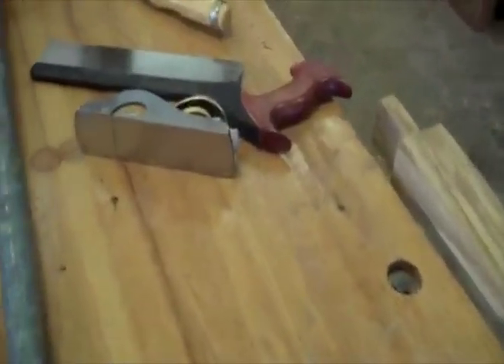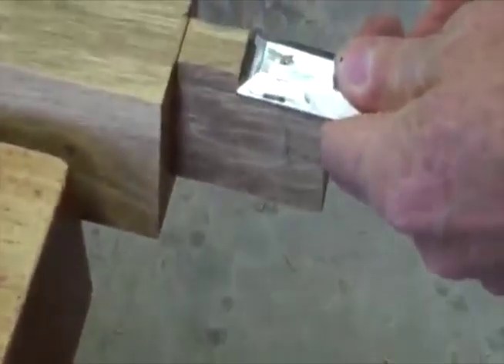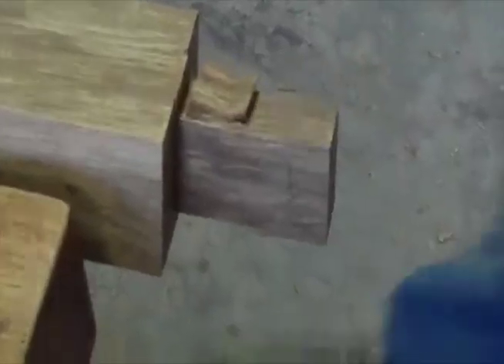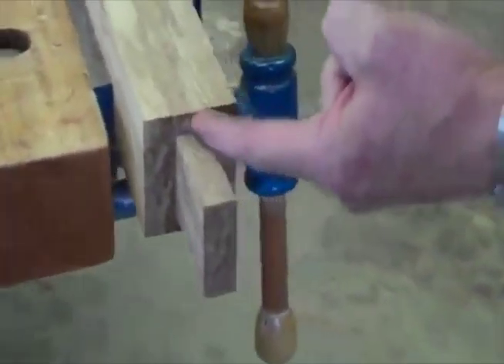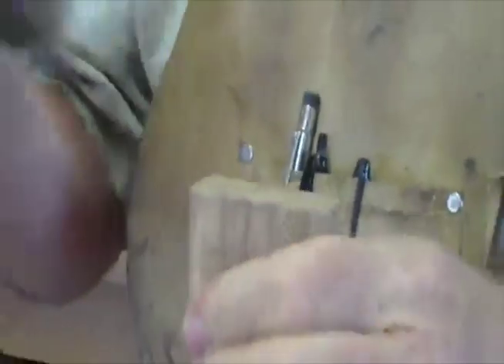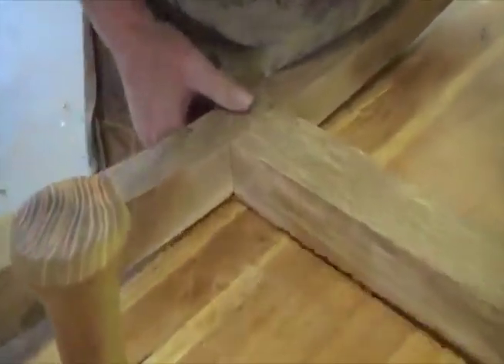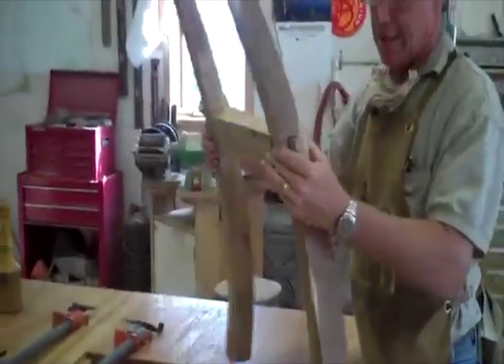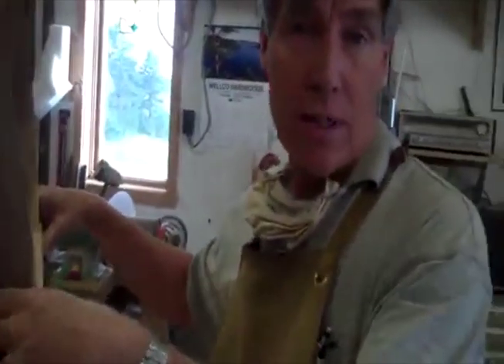"Game On", Attaching the Legs (Part 9)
This video shows the attachment of the legs for the Game Table, "Game On". These support both the curved bit as well as the top.  The legs, which are tapered, do indeed pierce the top. It was tricky but worth all the head scratching. Reviewing the video reminded me of the expression "we all put our trousers on, one leg at a time", and today was one of those days.

Because lest anyone thinks I or any other wood worker/artist (who has been at it professionally for around 27 years) is by now exempt from screw-ups, then you are severely mistaken.  I was reminded yet again today that the finishing process can, has, and did once again kick my ass.  And it seems to happen most often, when I am being the most conscientious, methodical and all that.  I do indeed put my pants on one leg at a time.

You wan t to know what happened?  If not skip the rest of this.  If so, here it is in a nutshell. I paste wood filler (a pudding like product to fill pores) to the top of a very nice looking quarter-sawn, white oak tabletop.  Then I stained it with a dye stain that I had cut with a bit of gum turpentine and mixed with another color to get the color  I wanted.  It was perfect.  It was left to dry overnight but was face down as I intended to finish the bottom first.  The bottom turned out fine as I was using a standard precat lacquer.  I then turned the top over the next day and prepared to finish it.  As this was to be a heavily used table, I intended to use a conversion varnish, which is very durable and moisture resistant.  It is also very finicky in that it requires ideal surface conditions for top performance.  I have determined that the stain and paste wood filler had not completely flashed off all of the solvents and I ended up with a top full of "fish eyes" or craters.  Essentially, it looks like it has been shot with a shotgun from about a hundred yards.  So, it is now scraped. Tomorrow it will be sanded and I will begin again, but this time allowing time for all solvents to evaporate.

Yep. Not such a good day. But there is always something to learn from it.

This is Dan Rieple. Believe it!